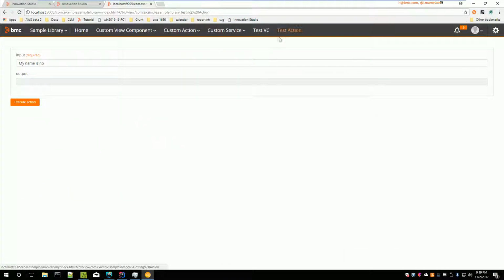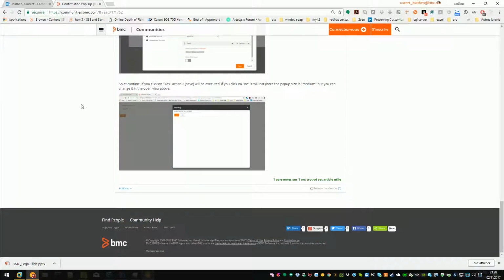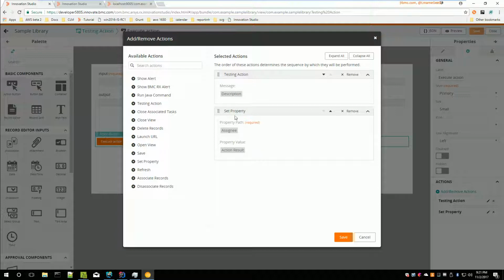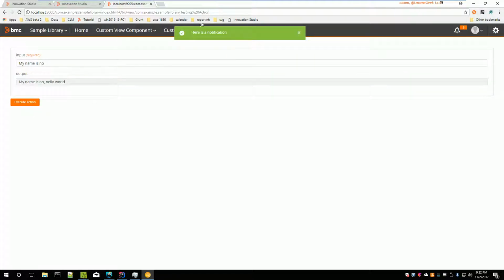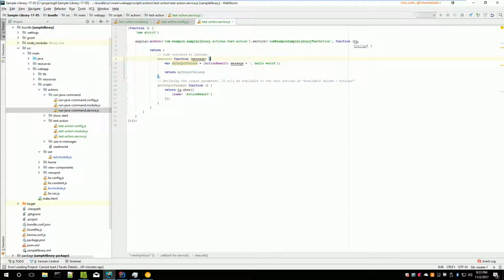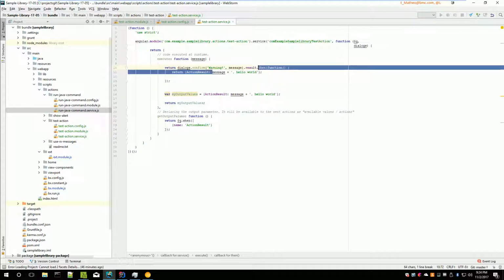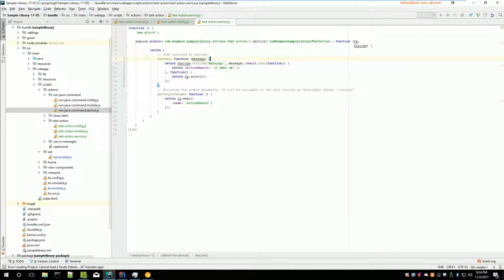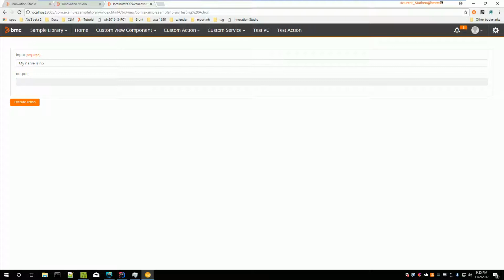Episode 19 - [Use Case] - Confirmation popup as a custom Action using dialogs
In this video, I will use the custom Action from Episode 18 to show you how to address a question asked on the BMC Community, how to create a "Confirm" dialog window:

We are going to tackle several interesting concepts such as the chaining of actions and how an Action can return a value or "fail" to stop the chaining.

Some references:
BMC Developer portal: